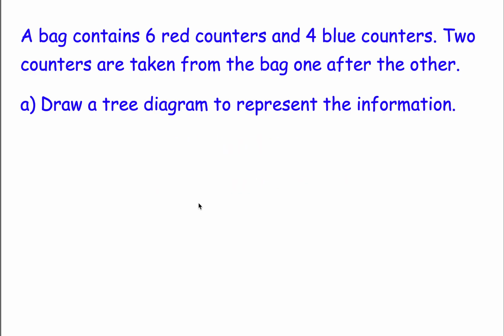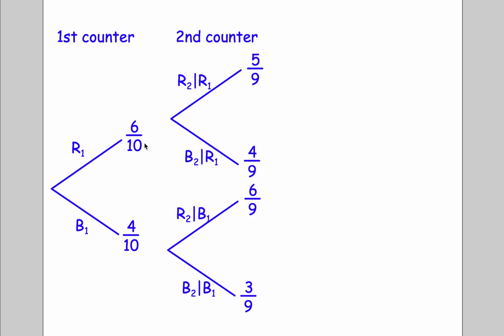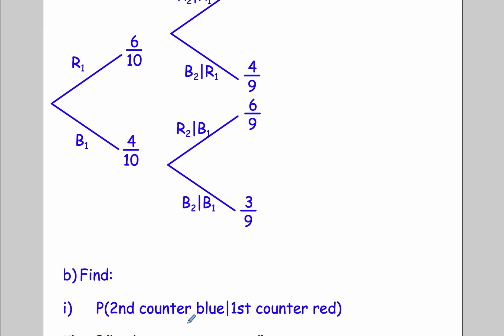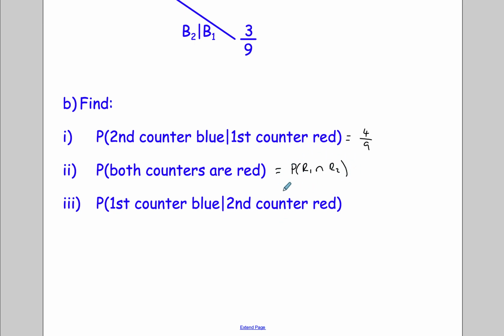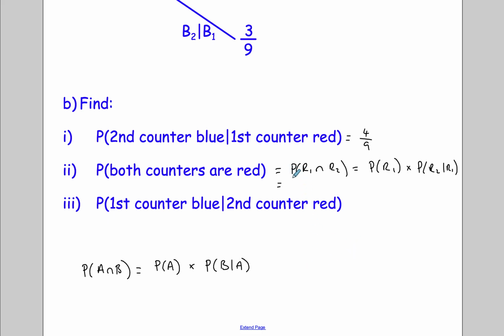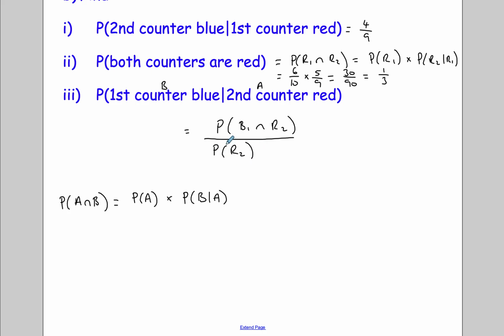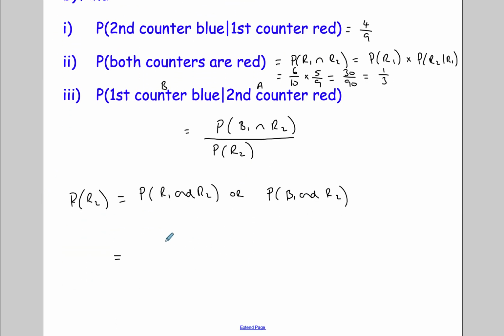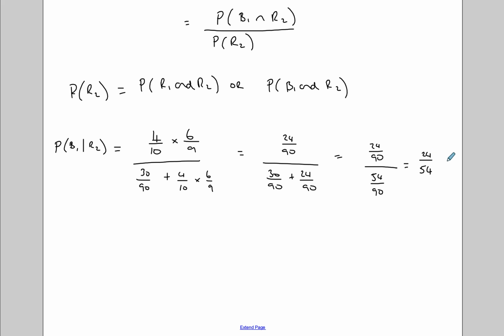Conditional Probability Tree Diagrams tutorial